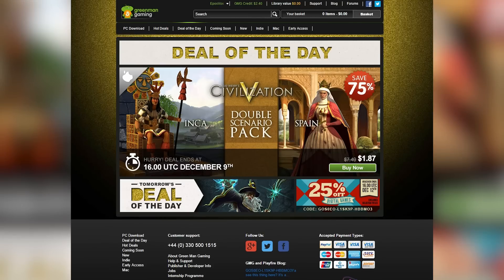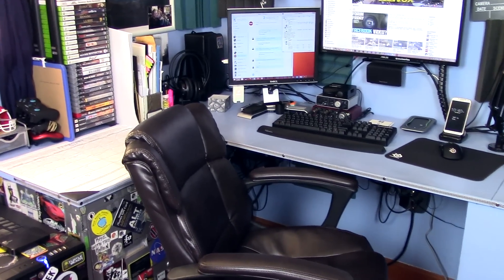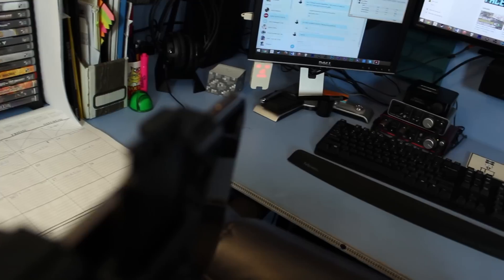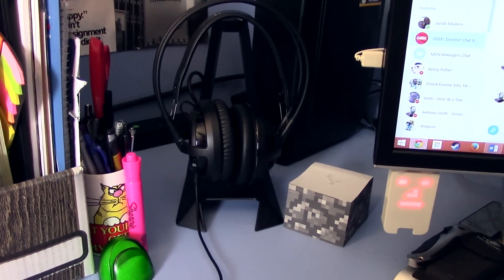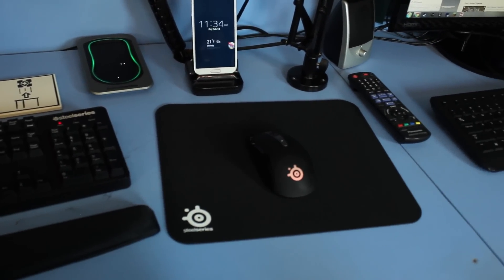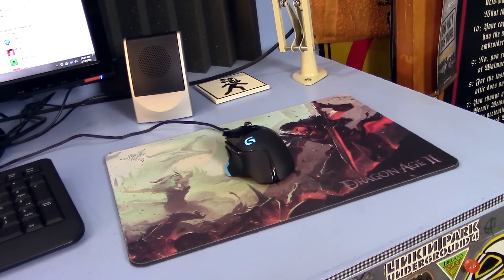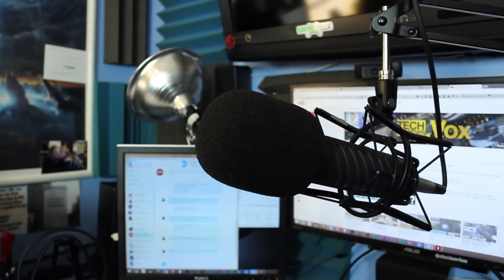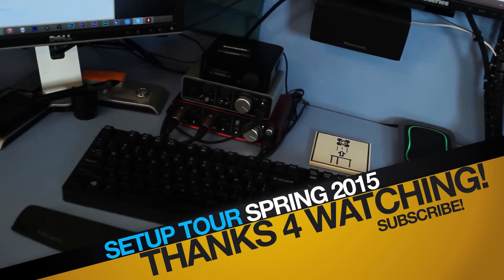CO-OP STUDIO TOUR :: Spring 2015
This has been asked for many, many times, so here it is! Our co-op recording studio and gaming setup. This is how it looks as of February 2015.
The setup changes often, so I try to get these videos out every quarter or at least in the spring and winter.
Let me know if you want to see a full room tour?

Interested in a YouTube partnership? We have a network - Geek! - Our premiere geeky network for all things geeky (comics, anime, TCGs, manga, toys and more).
✔ Sign up for PlayFire to track your game stats and earn *discounts* on game purchases!

Special thanks to Catghost for doing the art for our faces! Check her out!